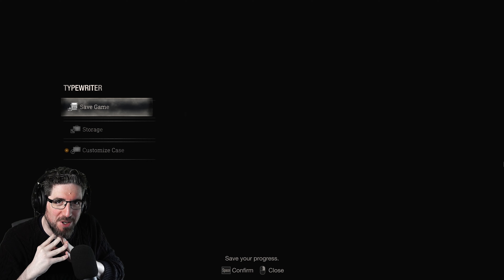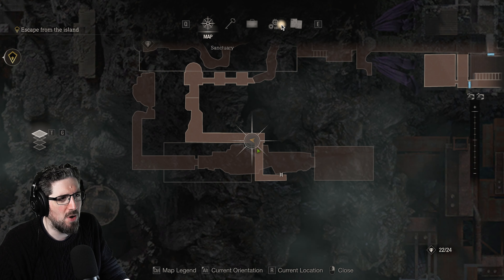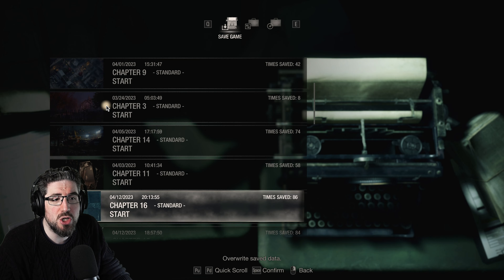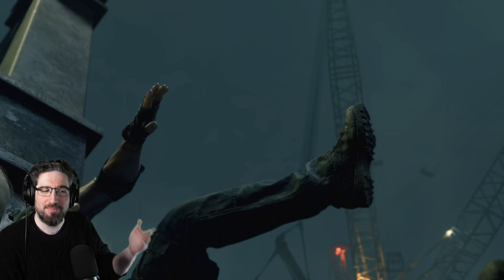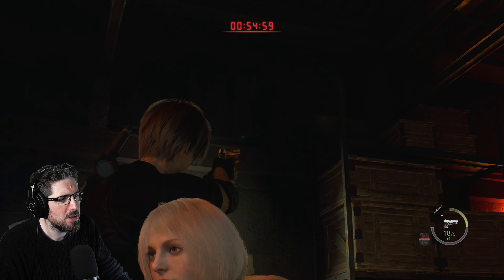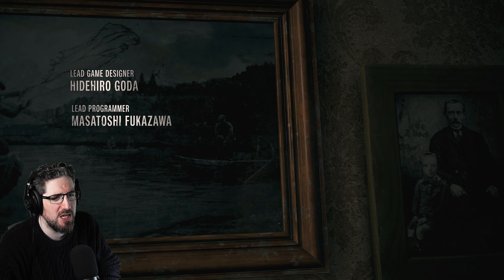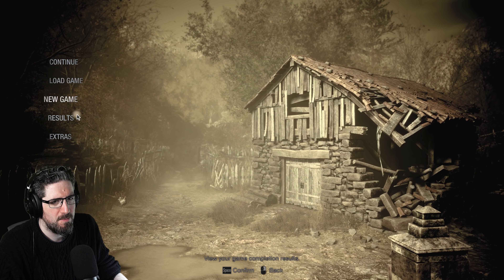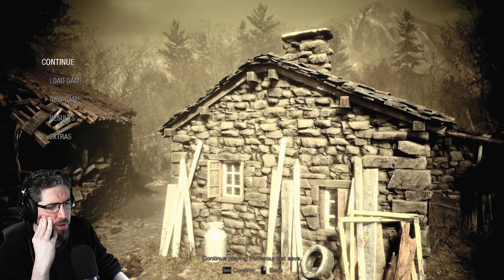Resident Evil 4 (2023) | Chapter 16: "Darkest Before Dawn"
I HAVE NO IDEA WHAT TO EXPECT!

I did not play Resident Evil 4 in 2005. I still have not played Resident Evil 4 in 2023. I could not get to grips with the controls at all, finding them unwieldy and counter to my expectations. Even now, I still hate playing third person shooters on a controller. My biggest hope for RE4R was that they fixed the controls to something that I can use so that, for the first time, I can experience the game that many cite as the pinnacle of the series and a title that revolutionised the genre (and formed the inspiration for Dead Space).

Join me, the Scaredy Man, as I play a Scary Game for the very first time.